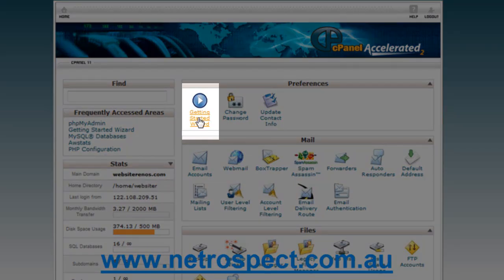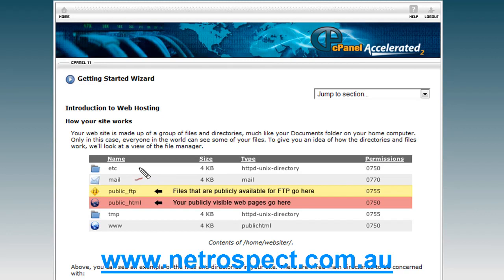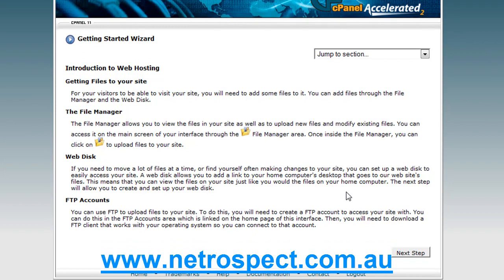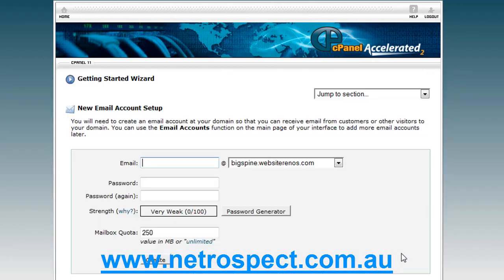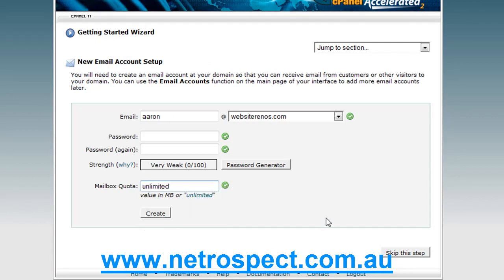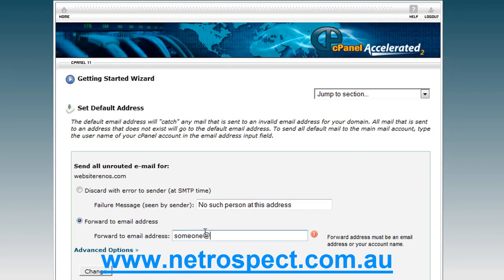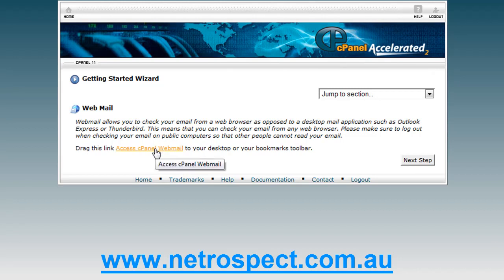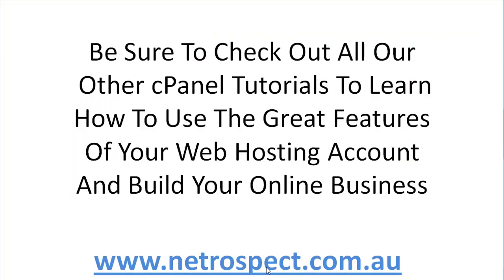cPanel Video Tutorial - Getting Started Wizard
Part of our cPanel Tutorial series